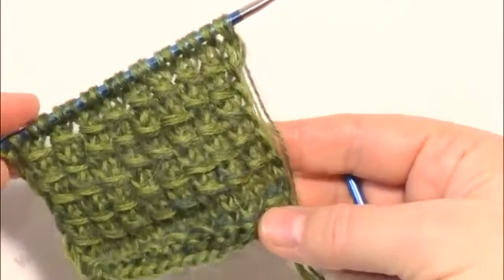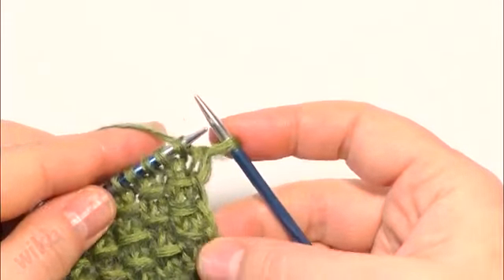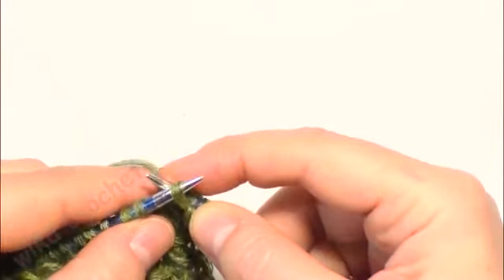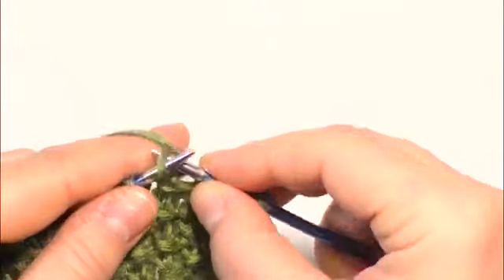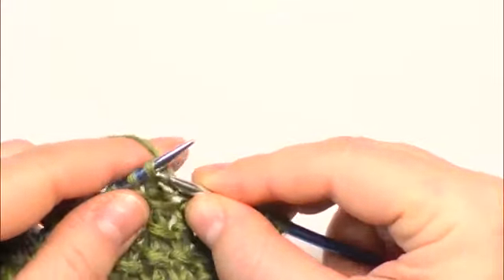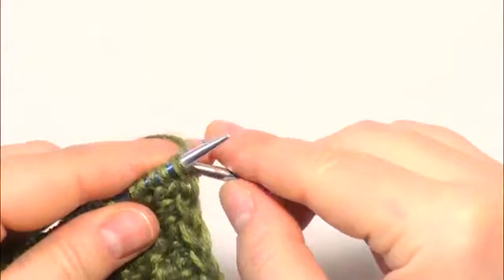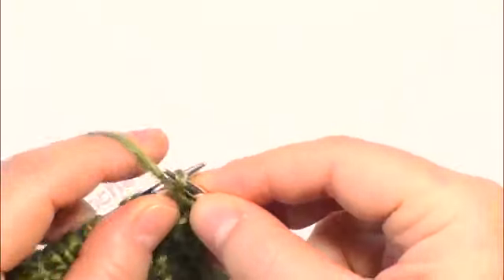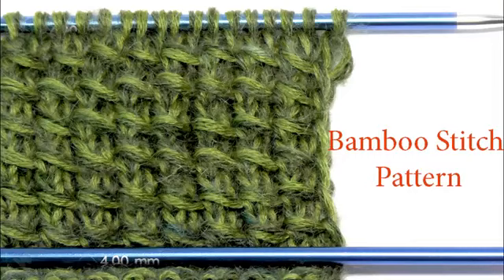Knitting Bamboo Stitch Tutorial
This videos shows you how to work the Bamboo Stitch.

Follow the pattern:

Cast-on an even number of stitches.

Row 1: Knit 1, *Yarn over , Knit 2, pass Yarn over over 2 last stitches, like a bind-off*, repeat  to last stitch, Purl 1.
Row 2: Purl all stitches.

Repeat those 2 rows for as long as ou need.